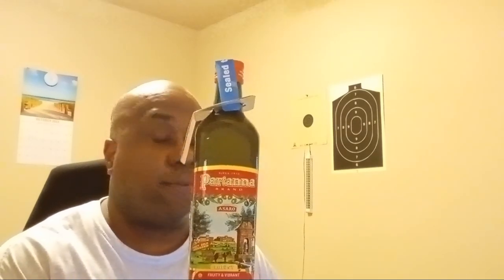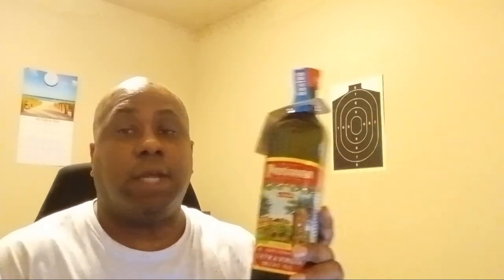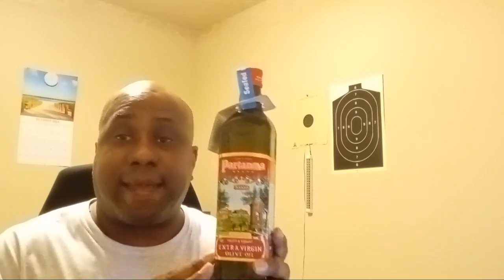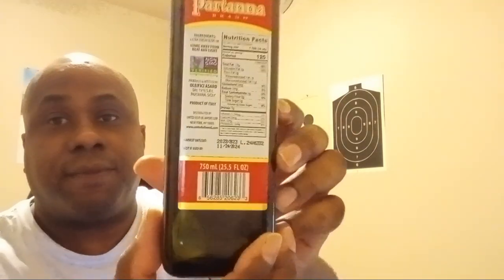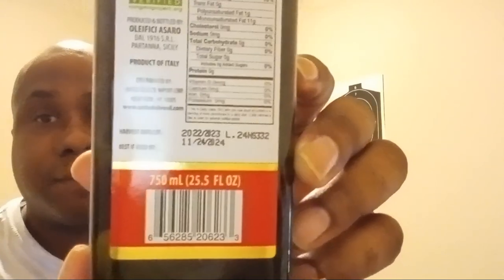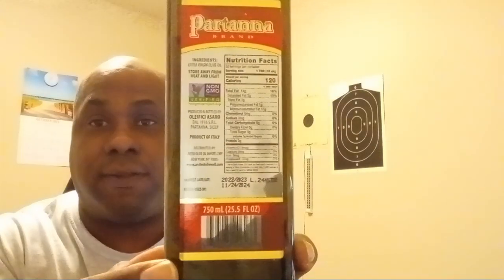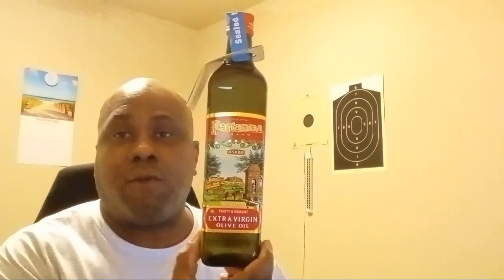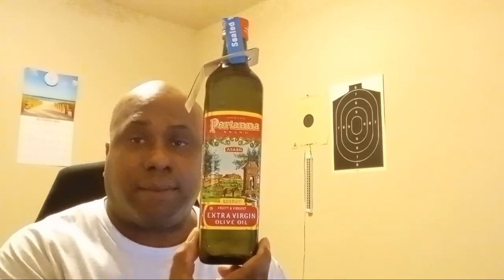Partanna, Olive Oil Extra Virgin Everyday Sicilian, 2023 Review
Partanna Olive Oil Extra Virgin Everyday Sicilian, 25.5 Fl Oz

A monovarietal oil, only made with 100% Nocellara del Belice olives from the province of Trapani in Sicily.
We freshly coldpressedoil our olives within hours of picking to obtain our premium extra Virgin olive oil
It’s bottled immediately after the harvest in mid-October in a dark bottle to keep it fresh longer
The oil has a rich flavor profile, with notes of artichokes, almonds and a peppery finish.
The sicily olive oil has received awards for quality that ranked it as the best olive oil in the world.

We give this product 4.7 Star Review out of 5.0